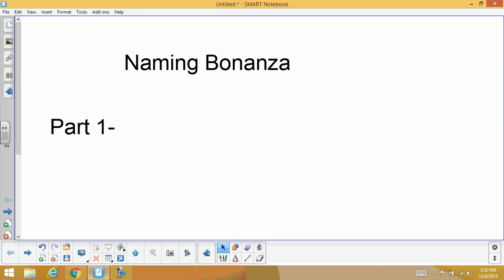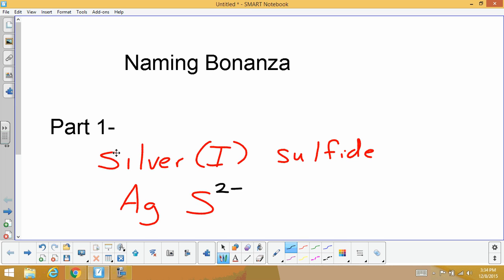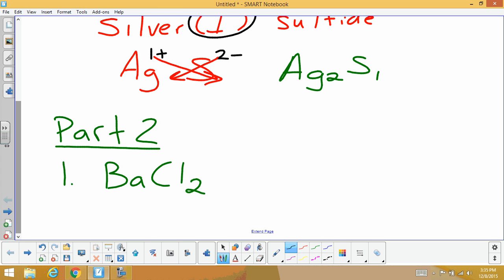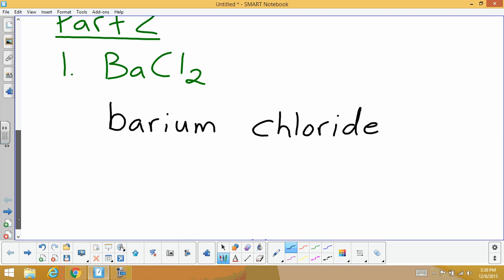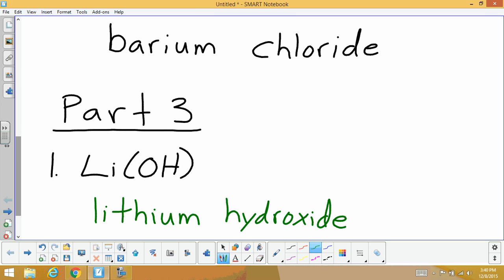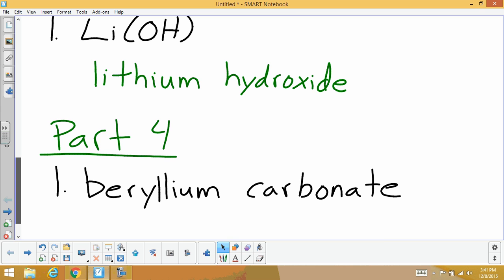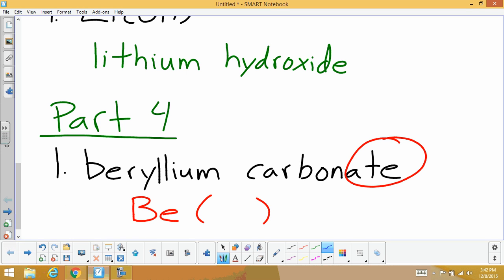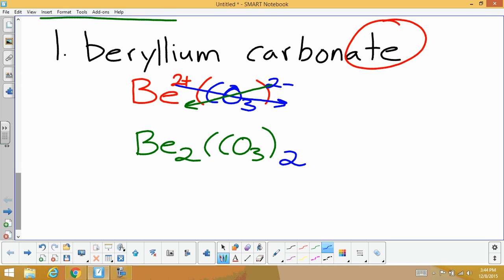Naming and Writing Chemical Compounds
Examples from Part 1 - 4 on Naming Bonanza Worksheet